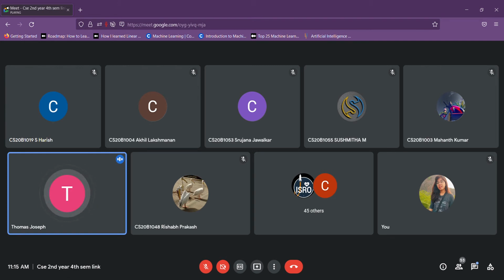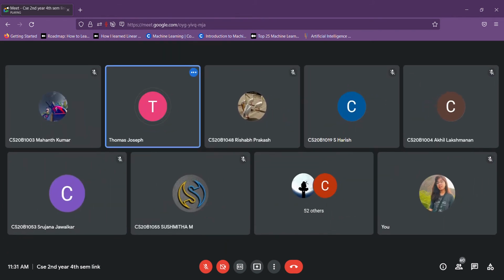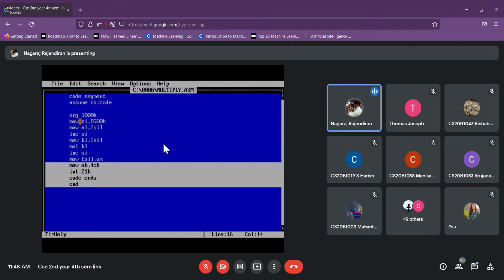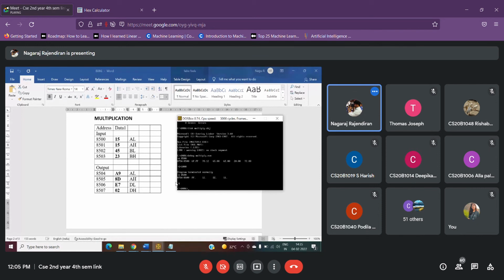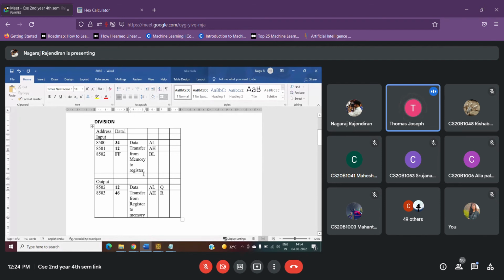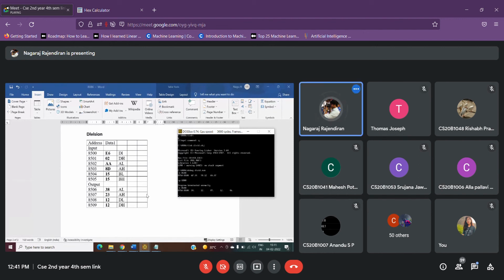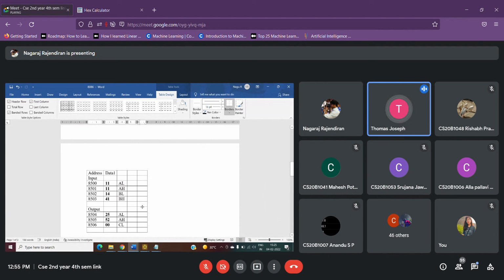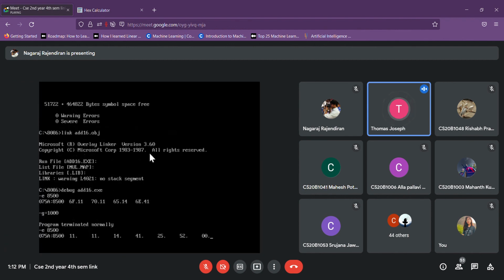Cse 2nd year 4th sem EC214 Microprocessor LAB 04-02-22